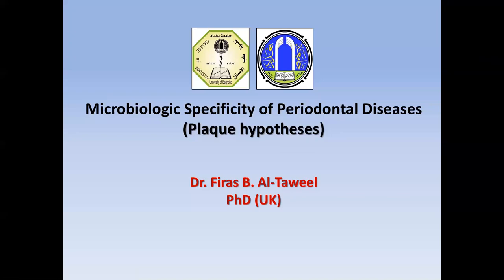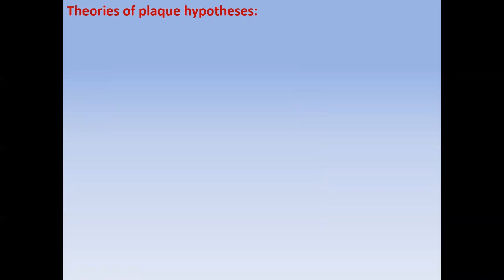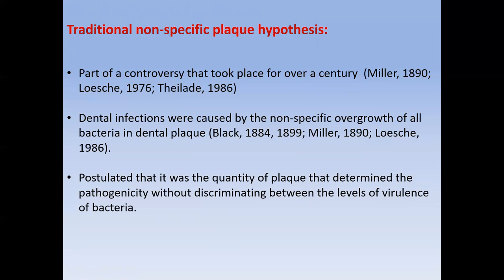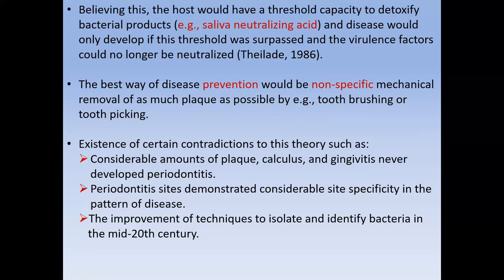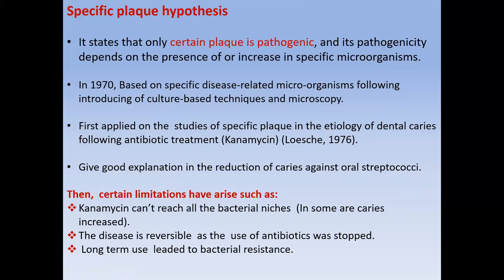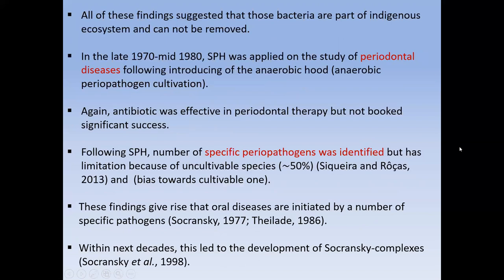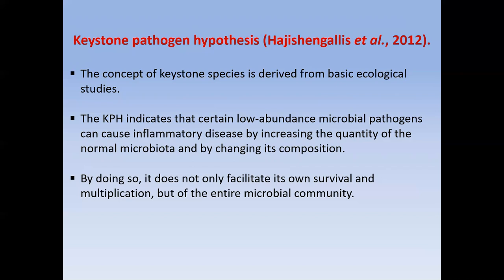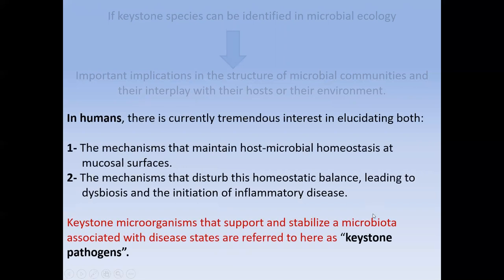Plaque hypothesis lecture